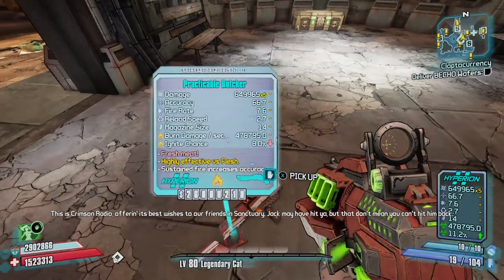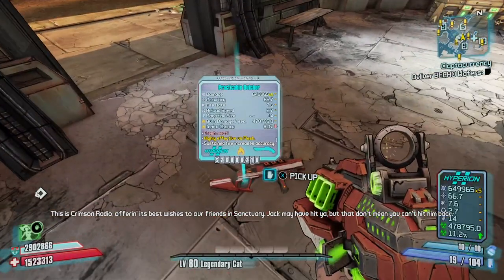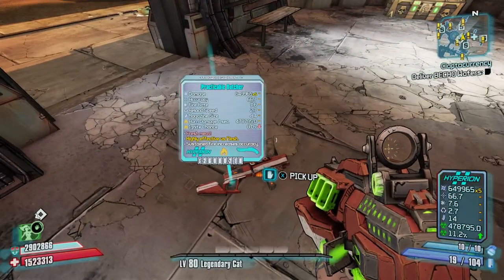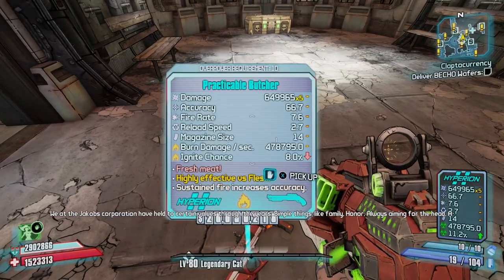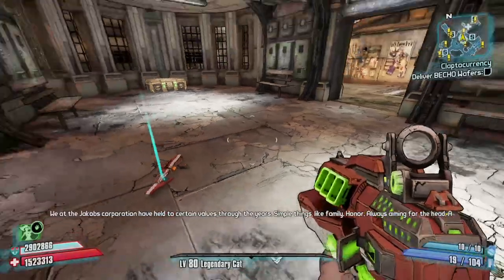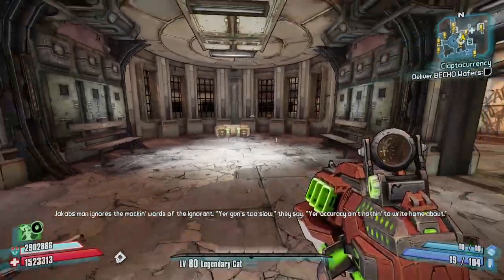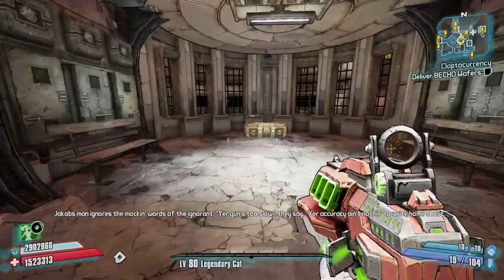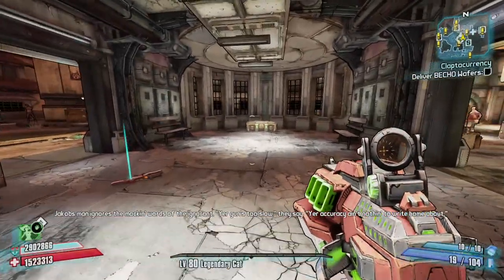Borderlands 2 How to do the Butcher infinite ammo glitch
Infinite shotgun ammo